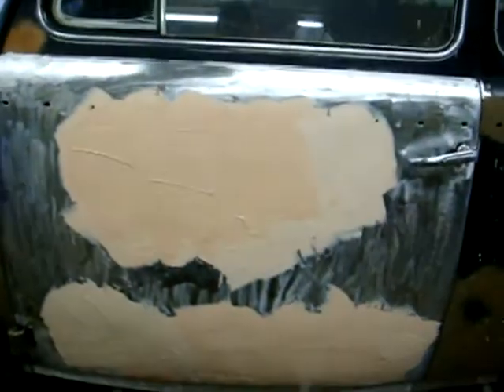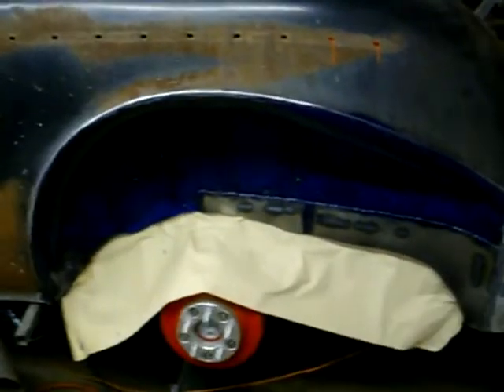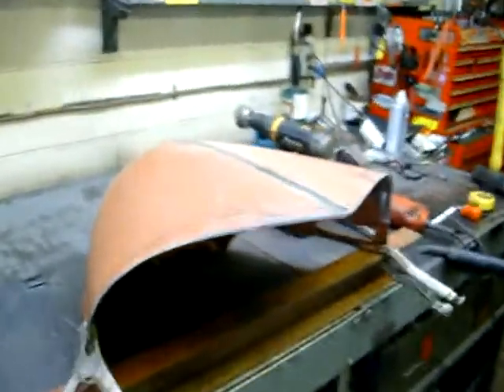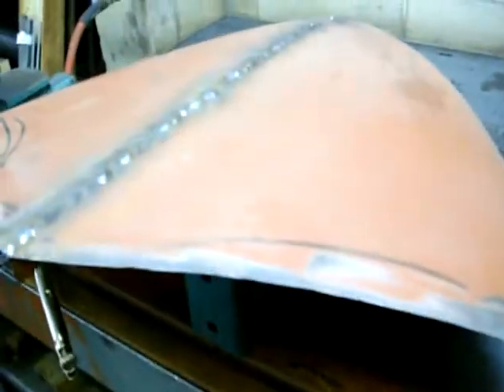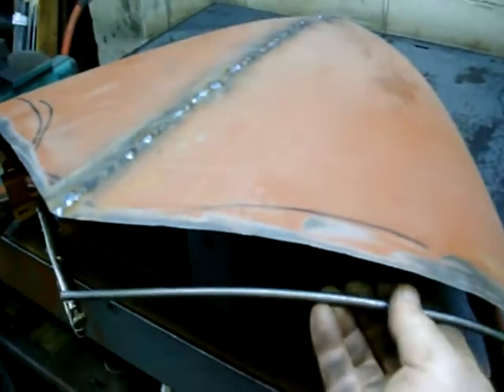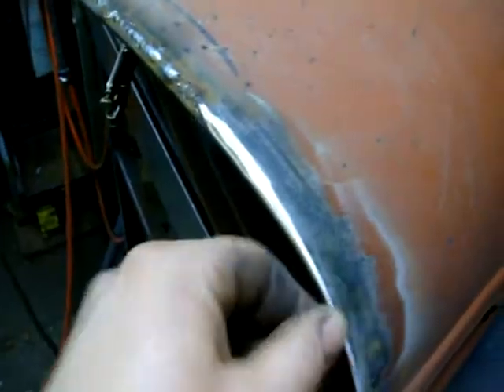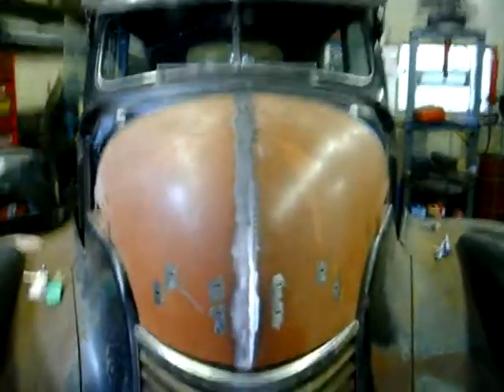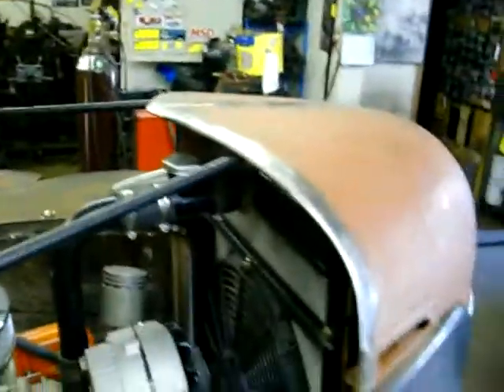1940 Chevy deluxe project 6-17-12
doing a little body work , then some work done to the hood .